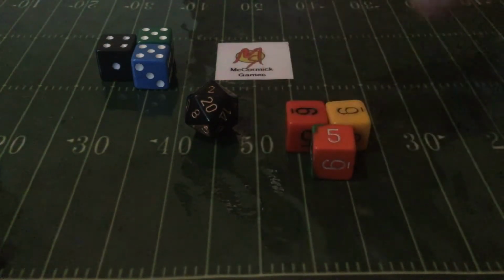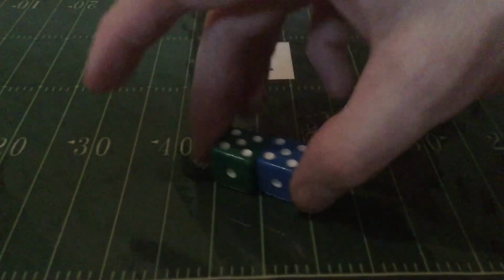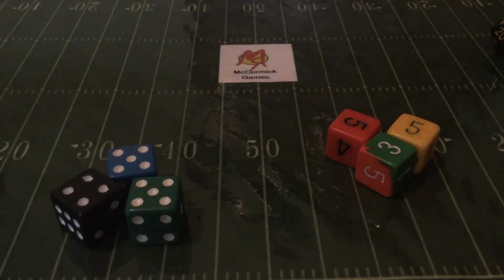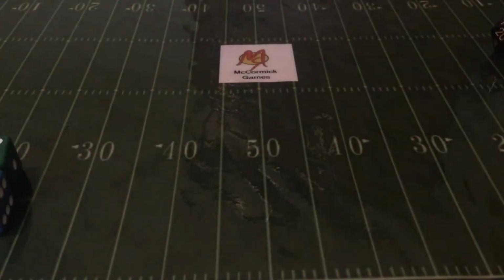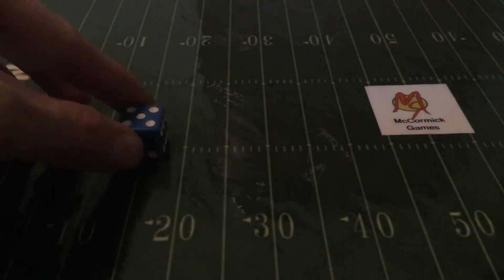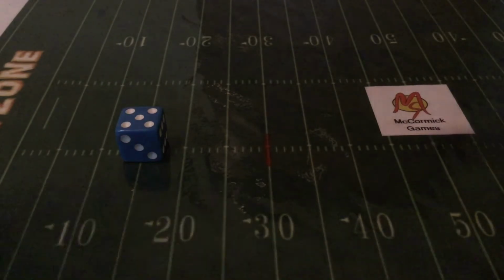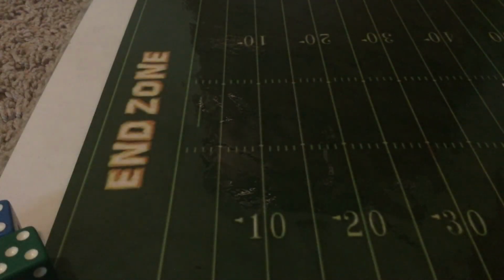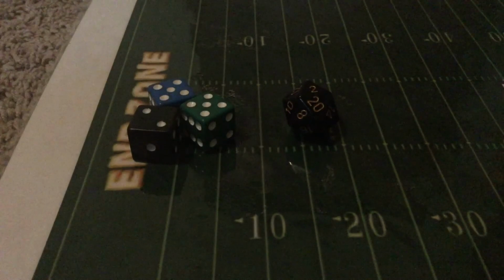AAF and LOS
Alliance of American Football rules in the Line of Scrimmage dice game.

McCormickGames @aol.com.
Subject line - Line of Scrimmage.